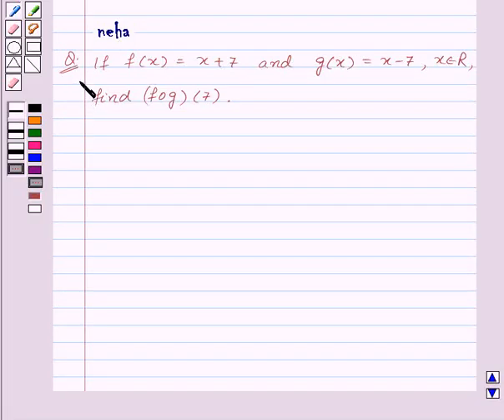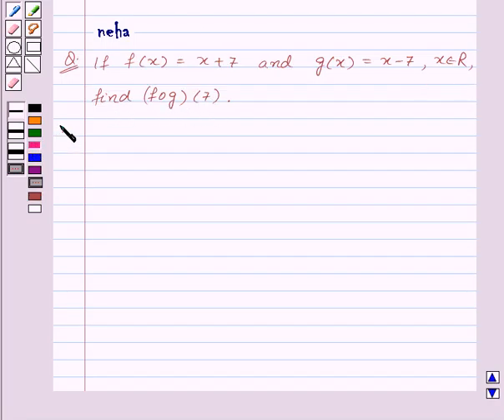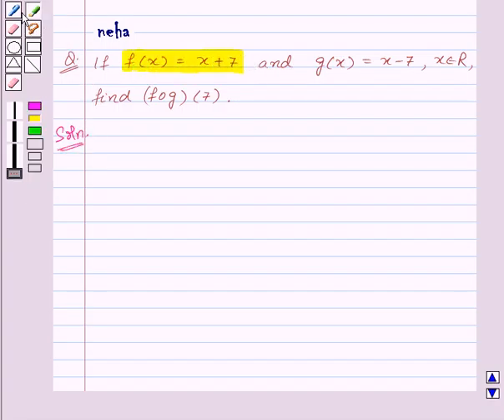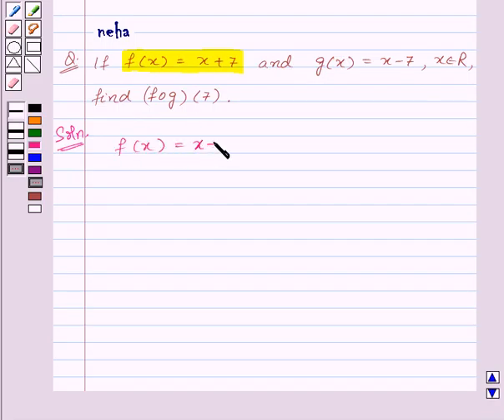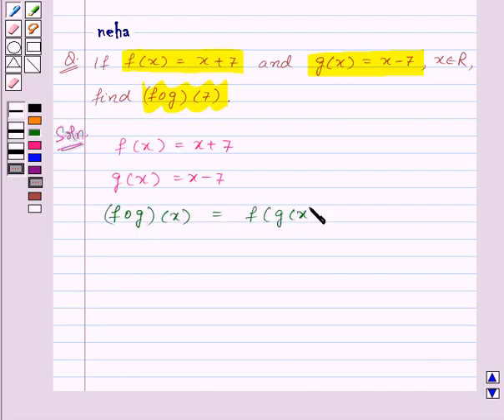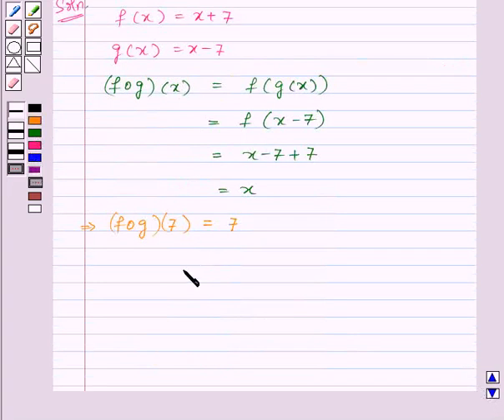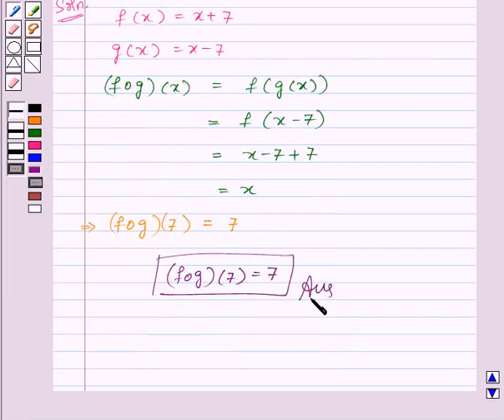Maths MathsXII CBSE A 2008 1 1